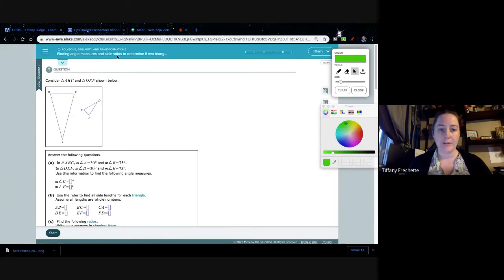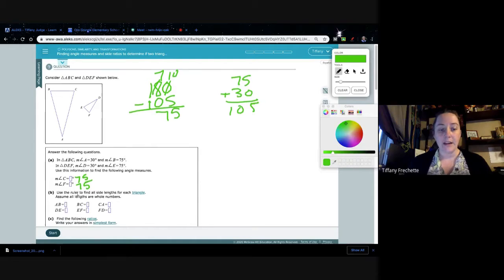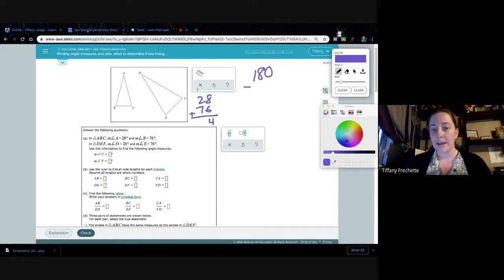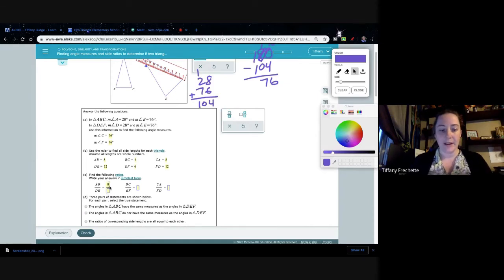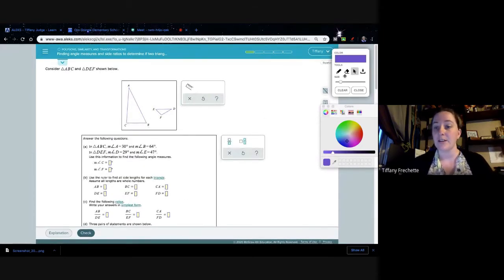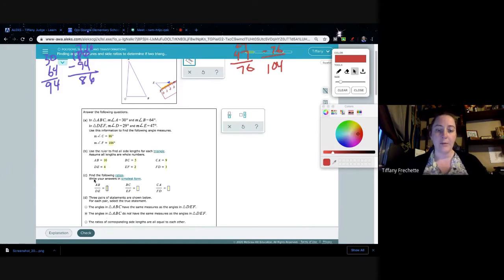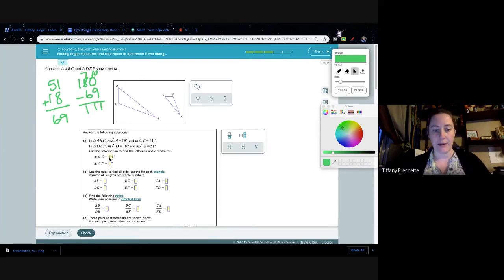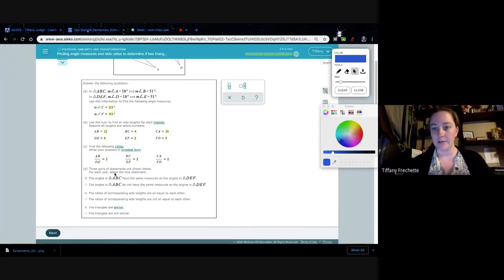Finding angle measures and side ratios to determine if two triangles are similar